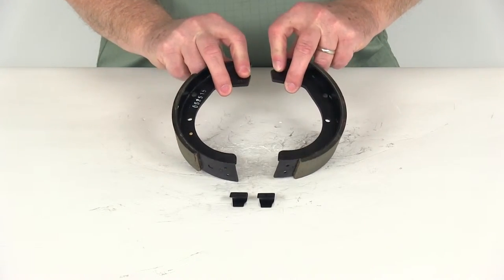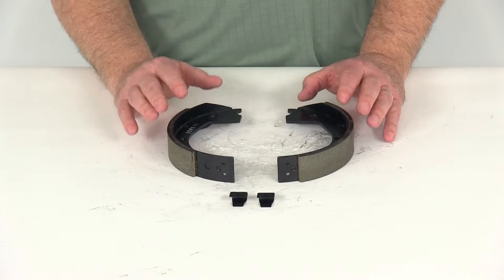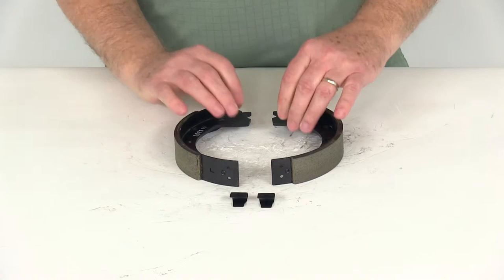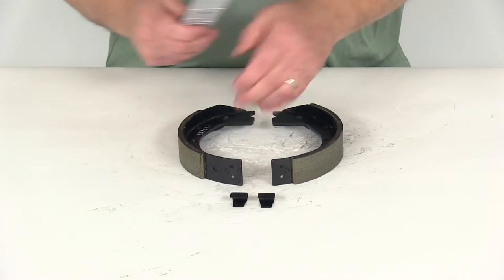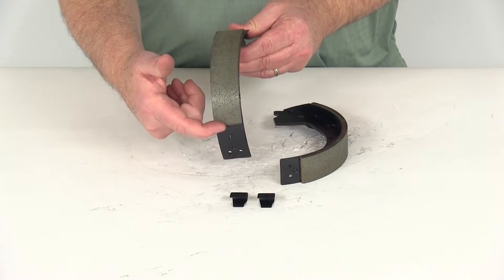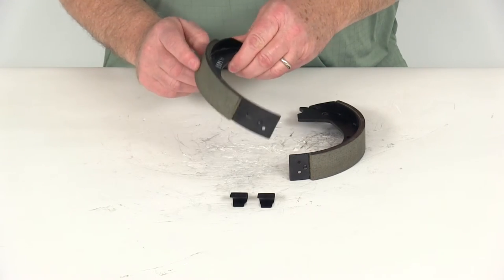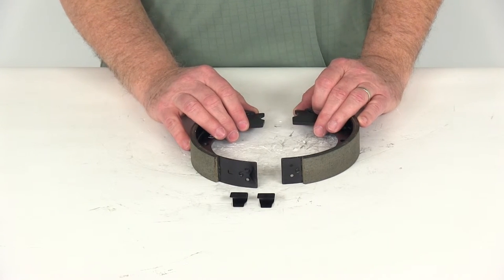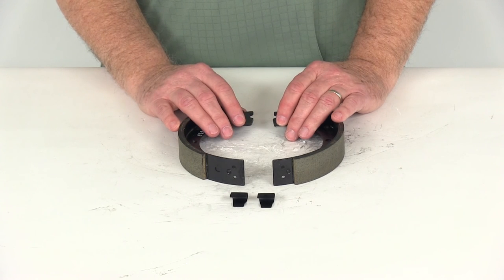etrailer | Comprehensive Review: Replacement Shoe and Lining for 7" Electric Brake Assemblies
Today we're going to take a look at the replacement electric trailer brake shoes and lining kit for the 7 inch brake assembly on 2,000 pound axles. Now this part is for a quantity of 1 wheel. The part will include everything shown here on the table, the 2 shoes, the 2 hold down clips, now these brake shoes and linings are for electric trailer brakes that are on 2,000 pound axles. Now when these are installed they would measure across 7 inches, and then the width of the pad is 1 1/4 inch. Brake assemblies, when they're listed they're give the size of the brake assemble, and the size basically means that if you measured, once these are installed on your assembly, if you measured straight across the diameter, it would measure 7 1/4 inches when they're installed. Then the width of the pad would be the 1 1/4 inches.

That's how they determine the size of the brake assemblies. Now this does include the primary shoe, and the secondary shoe, and the way you can tell the difference on that, if you look at the size of the pad, you can see this pad is a little bit smaller than this pad. This one is a lot longer. The primary shoe will always point toward the front of the trailer, so when you do install these you want to make sure the primary shoe goes towards the front of the trailer and the secondary shoe, which is the larger, would point toward the rear of the trailer. Now these parts are certified for SAE standards and CSA standards. The CSA standards are the Canadian standards.

When these are installed these are designed to be used with 7 inch drums. That should do it for the review of the replacement electric brake shoe and lining kit for 7 inch brake assembly on 2,000 pound axles.